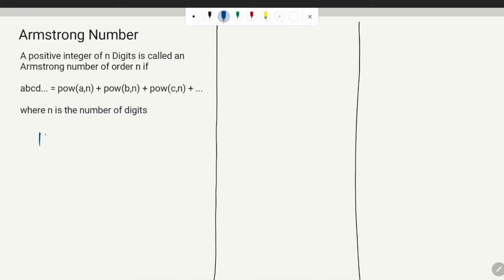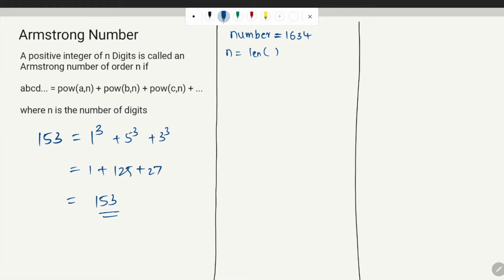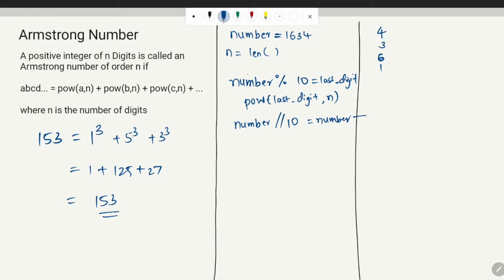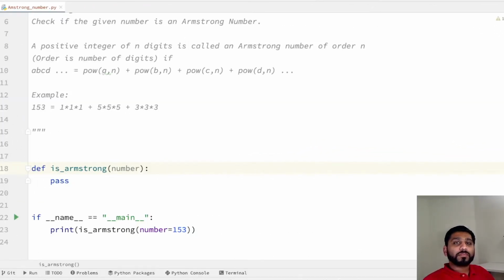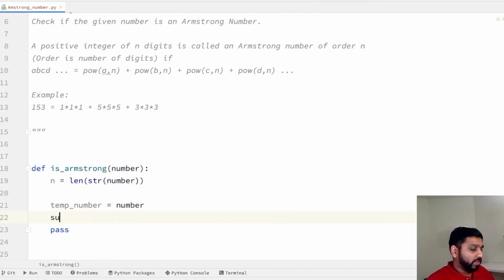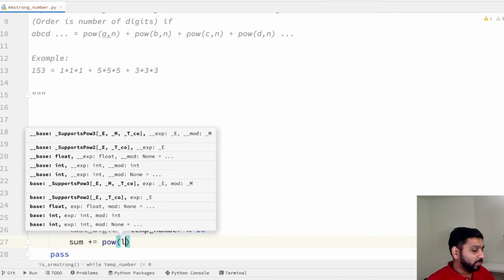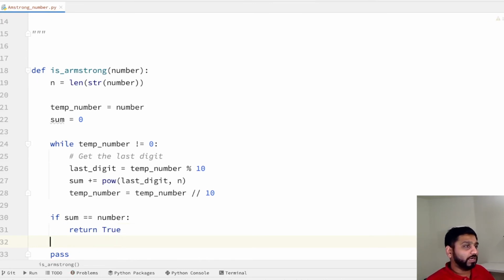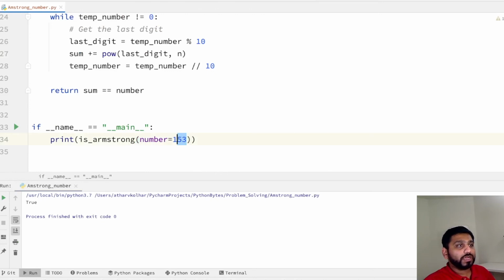Python Problem Solving | Armstrong Number | Python Bytes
Question:
Check if the given number is an Armstrong Number.

A positive integer of n digits is called an Armstrong number of order n
(Order is number of digits) if
abcd ... = pow(a,n) + pow(b,n) + pow(c,n) + pow(d,n) ...

Example:
153 = 1*1*1 + 5*5*5 + 3*3*3

Chapters:
0:00 Intro
0:11 Problem Explanation and Logic
3:01 Coding Section
06:26 Closing Statements

Solve Interview questions in Python.